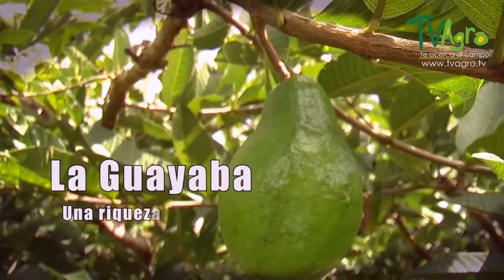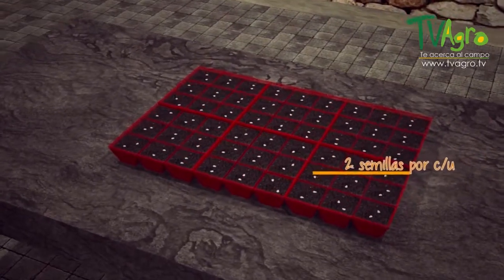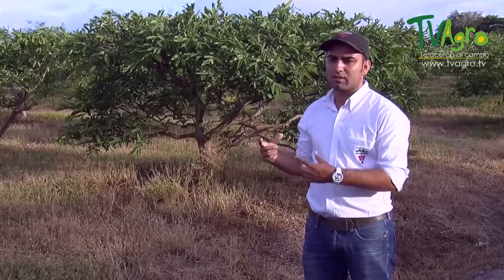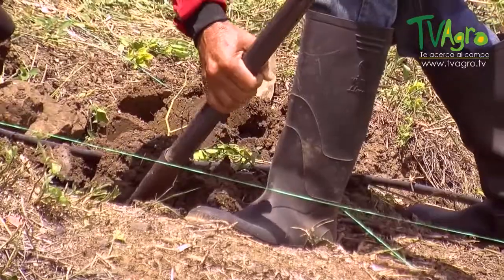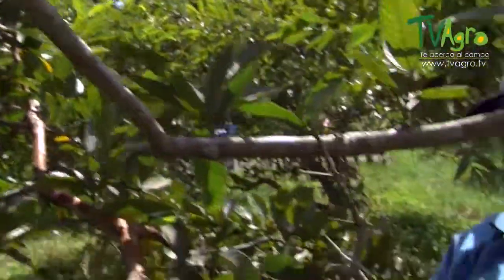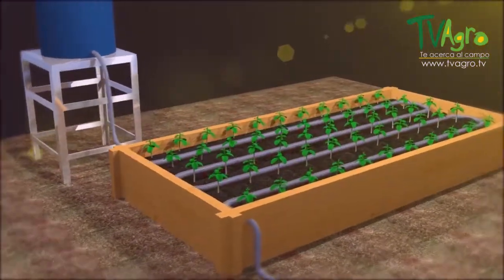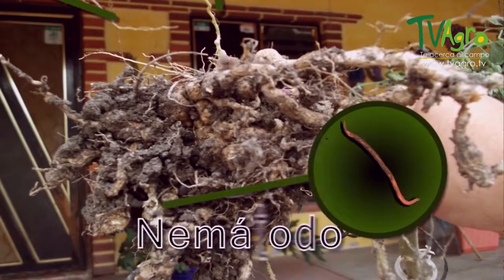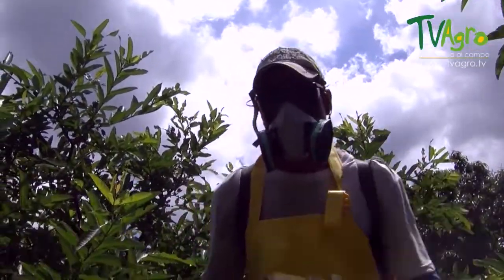How to Grow Guava - TvAgro by Juan Gonzalo Angel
Guavas originated from an area thought to extend from Mexico or Central America and were distributed throughout tropical America and Caribbean region.[3][6] They were adopted as a crop in subtropical and tropical Asia, the southern United States (from Tennessee and North Carolina south, as well as the west and Hawaii), tropical Africa, South Asia, Southeast Asia, and Oceania.[6] Guavas are now cultivated in many tropical and subtropical countries.[3][6] Several species are grown commercially; apple guava and its cultivars are those most commonly traded internationally.[3] Guavas also grow in southwestern Europe, specifically the Costa del Sol on Málaga, (Spain) and Greece where guavas have been commercially grown since the middle of the 20th century and they proliferate as cultivars.[6]

Mature trees of most species are fairly cold-hardy and can survive temperatures slightly colder than 25 °F (−4 °C) for short periods of time, but younger plants will likely freeze to the ground.[7]

Guavas were introduced to Florida in the 19th century[3] and are now grown in Florida as far north as Sarasota, Chipley, Waldo and Fort Pierce. However, they are a primary host of the Caribbean fruit fly and must be protected against infestation in areas of Florida where this pest is present.[8]

Guavas are of interest to home growers in subtropical areas as one of the few tropical fruits that can grow to fruiting size in pots indoors. When grown from seed, guavas bear fruit as soon as two years and as long as 40 years